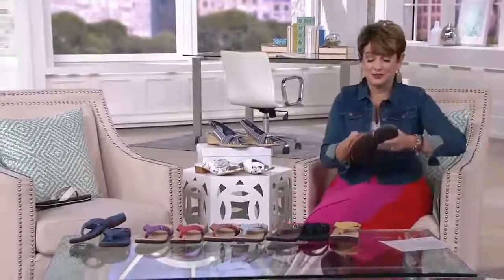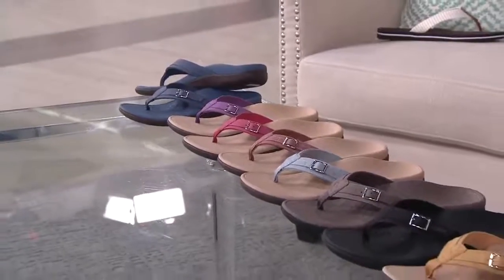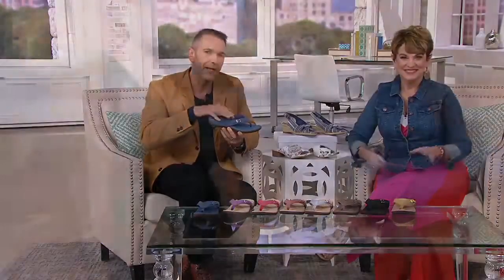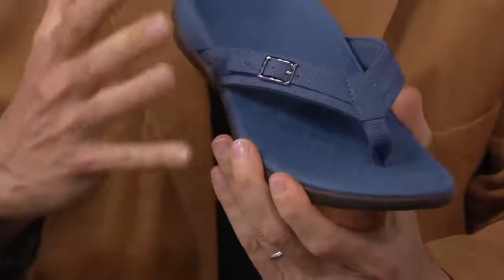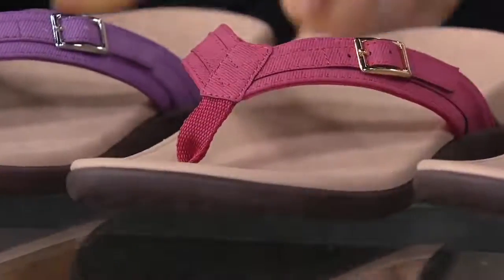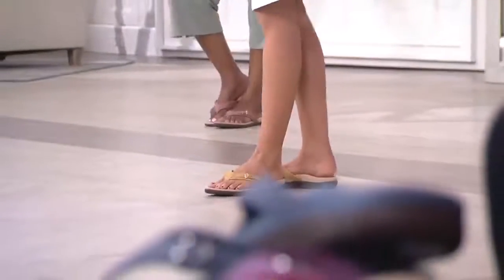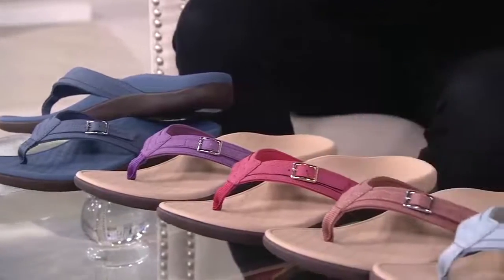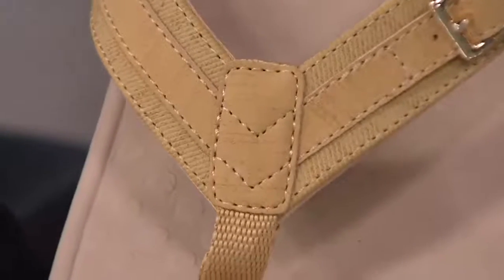10000000 277068573684219 7761703945773399463 n